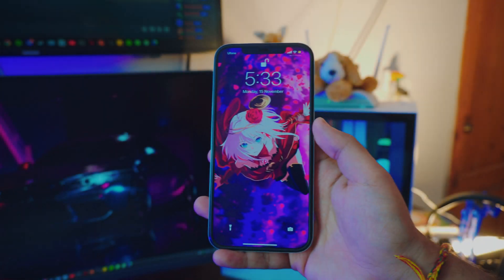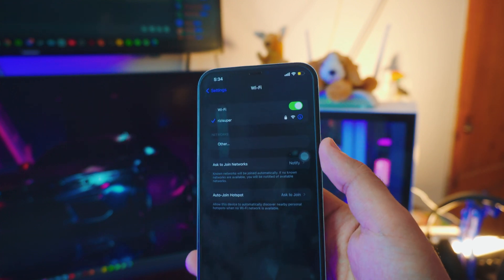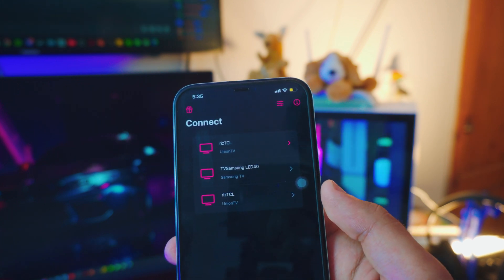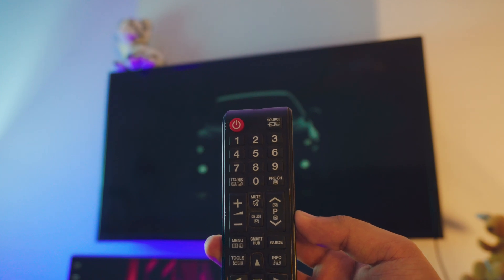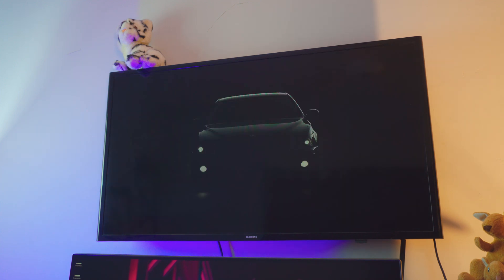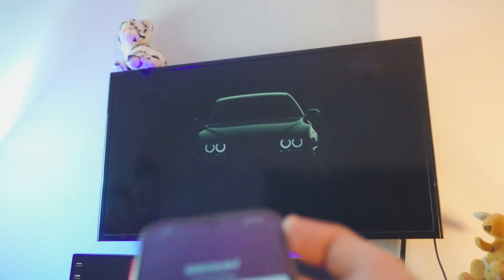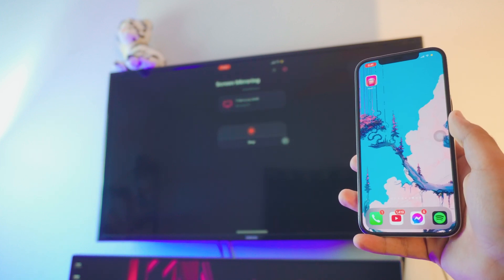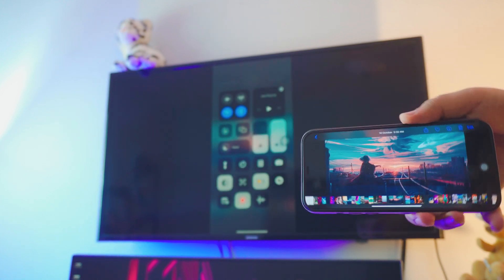Miracast iPhone: How to Cast iPhone Screen to Samsung TV [Wirelessly & Free] (2021)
Miracast iPhone to Samsung TV or Cast iPhone Screen to a Samsung non-Android TV completely free and easy peasy! Learn to Cast iPhone screen to your TV completely free and it takes just a few easy steps to Mirror iPhone Screen to TV.